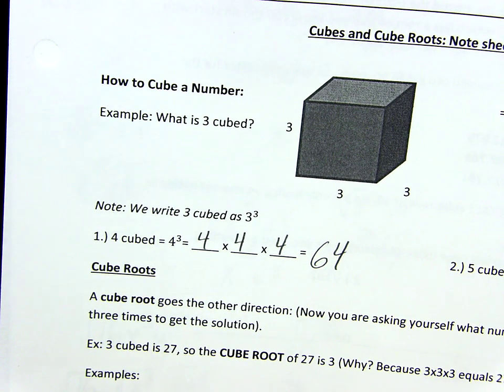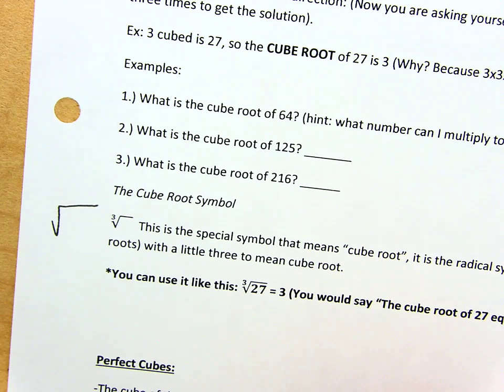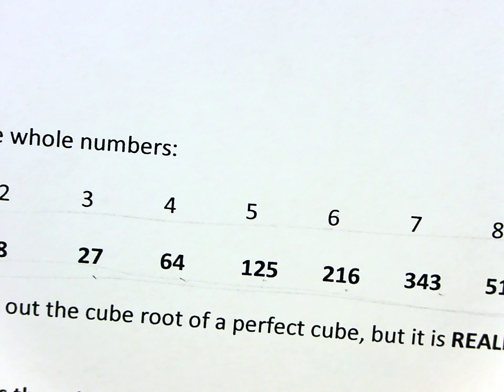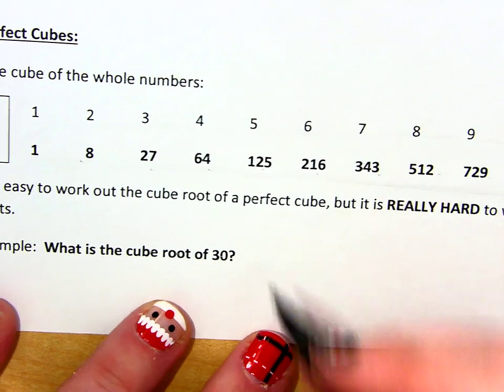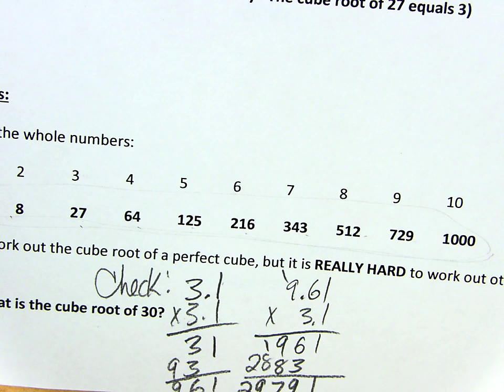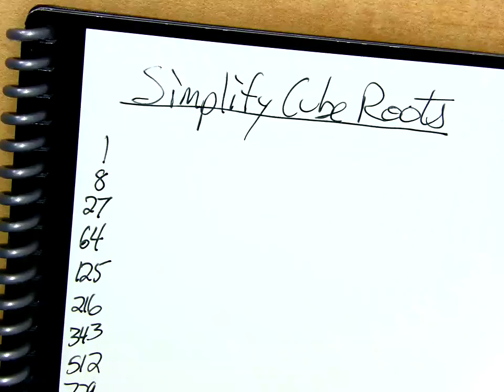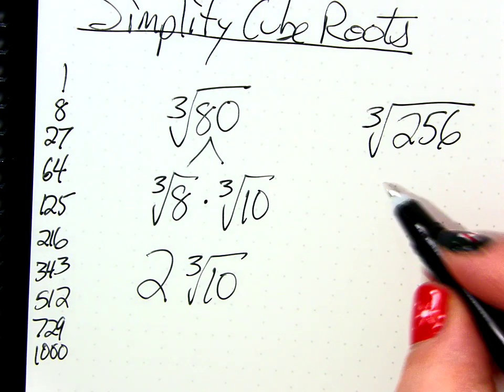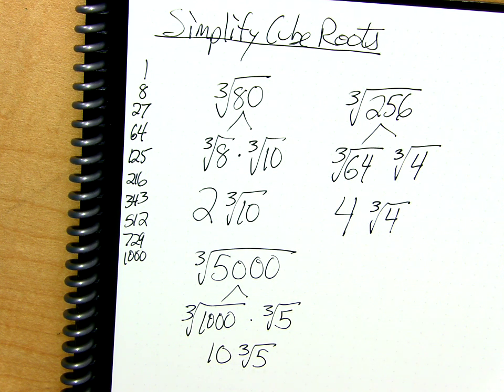Intro to Cube Roots